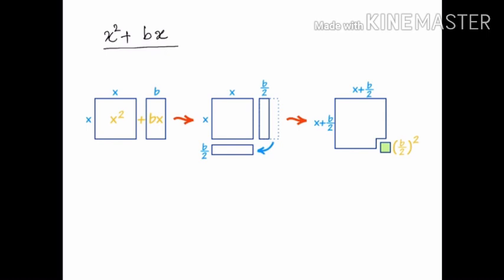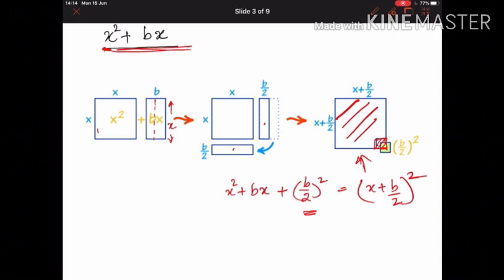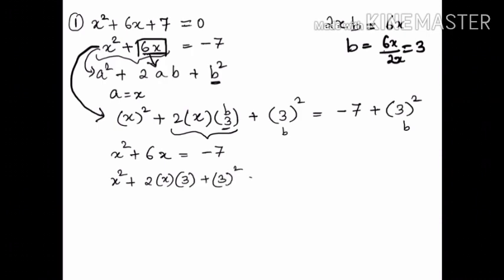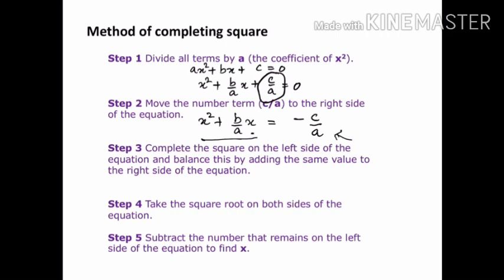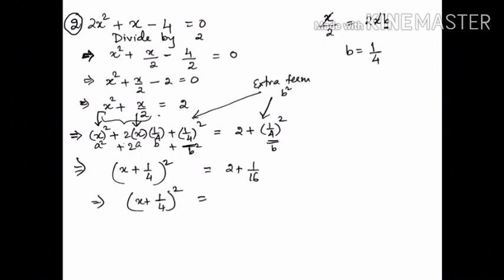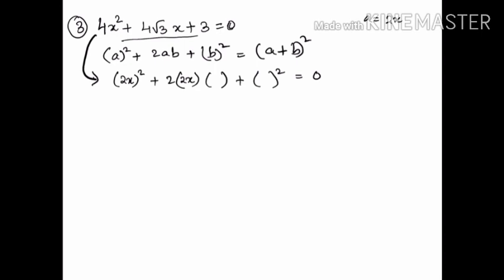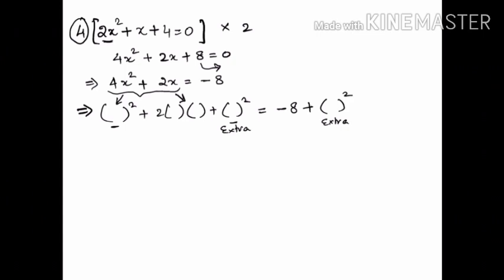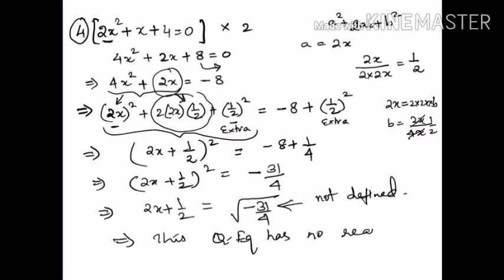MW/GR-10BC/MAT/QUADRATIC EQUATIONS-PART 3(WK4-DAY2)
To find the Solution of QEs using Method of Completing the Square